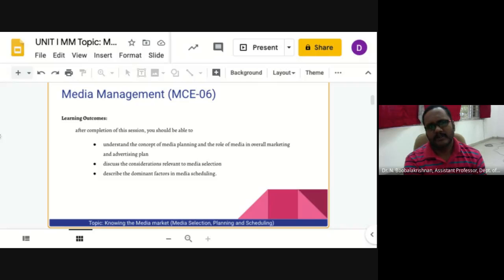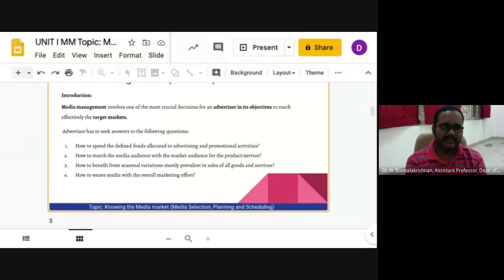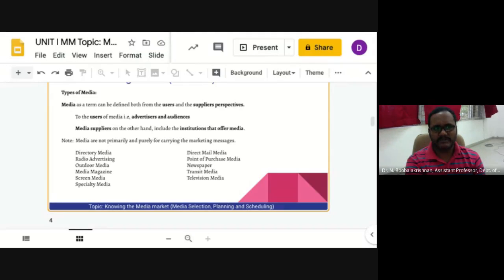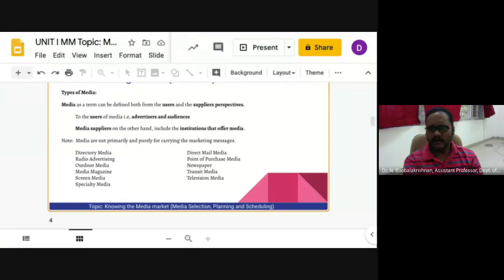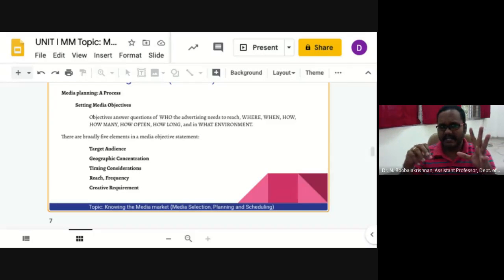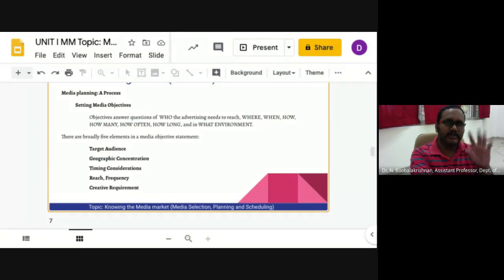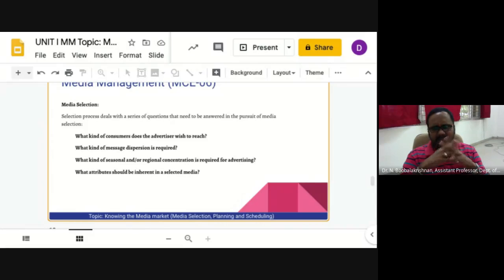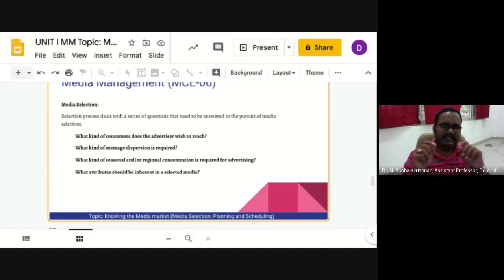MM Knowing the media market Media selection, planning and scheduling